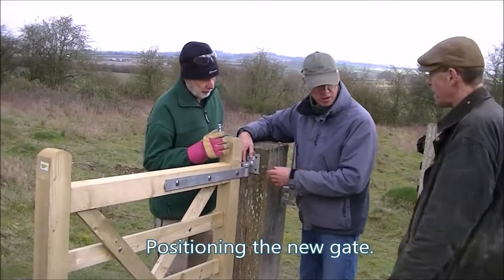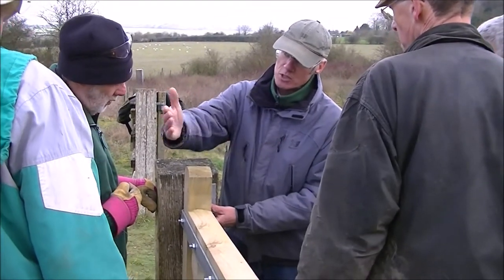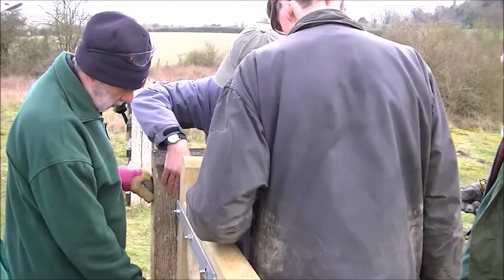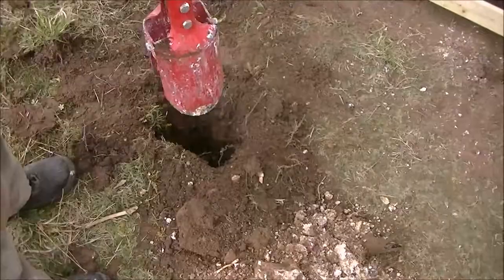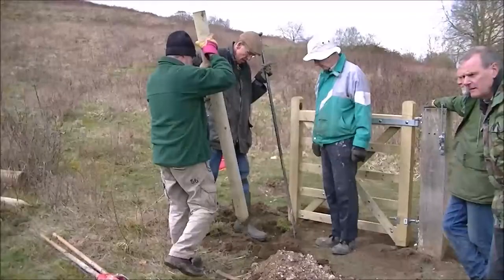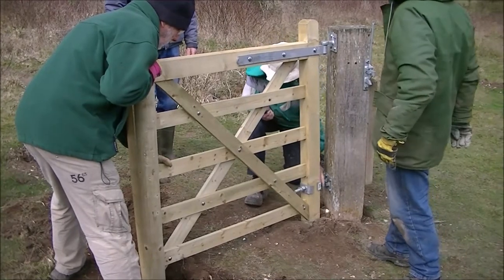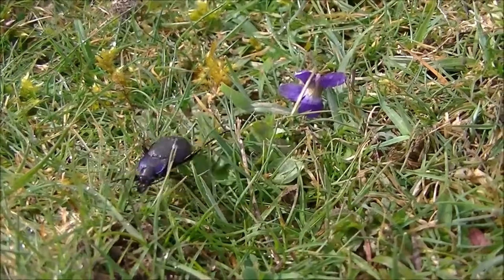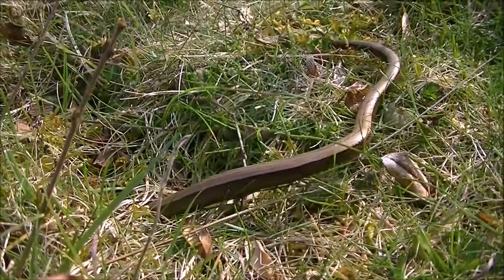Broughton Gate Work Party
A work party installs a gate and trough on Broughton Down to enable sheep grazing, which will maintain and enhance the chalk downland habitat.